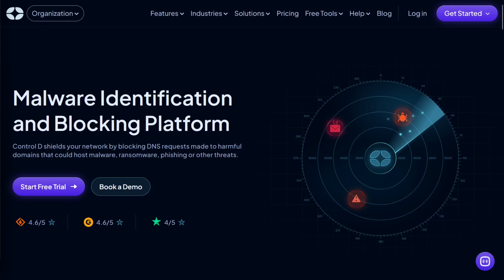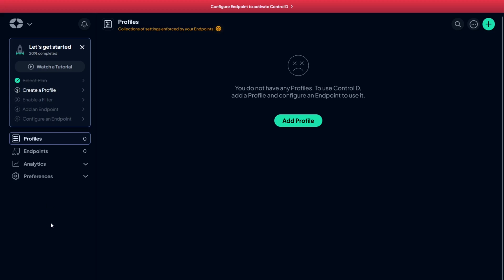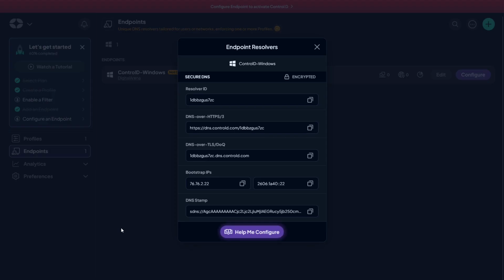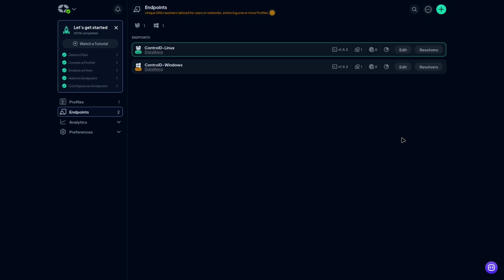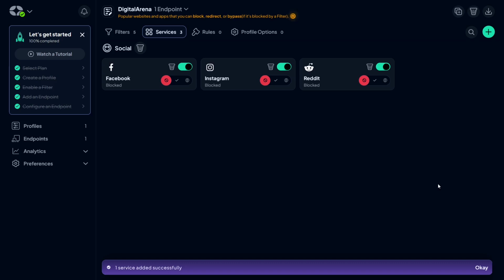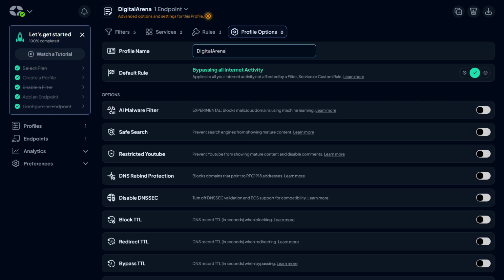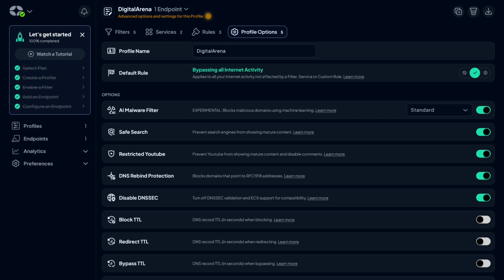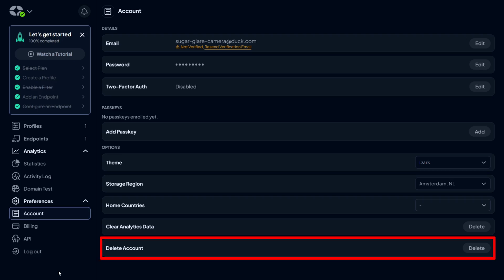Control D: The Ultimate DNS Filter & Ad Blocker for ALL Your Devices (Full Guide)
Protect every device in your home or office with Control D - a modern, open-source DNS service that blocks ads, malware, phishing, and unwanted content at the network level. One account controls ALL your devices: Windows, Mac, Linux, Android, iPhone, and even routers and smart TVs.

In this complete tutorial, I'll show you how to set up Control D, create custom filters, block specific websites and services, apply different rules to different devices, and explore advanced features like AI malware detection and SafeSearch.

🛡️ What Control D Can Do:
✅ Block ads, trackers, malware, phishing, and clickbait
✅ Filter content per device or globally across all devices
✅ Block specific websites and services (social media, gambling, adult content)
✅ AI-powered malware detection
✅ SafeSearch & YouTube Restricted Mode
✅ Works on Windows, Mac, Linux, Android, iPhone, routers, smart TVs
✅ One account for all devices - central management

🕒 Video Chapters:
00:00 - Introduction: What is Control D?
01:05 - Creating Your Control D Account (Personal Plan)
02:11 - Creating Your First Profile (Custom vs Predefined)
02:53 - Adding Devices (Endpoints): Windows, Mac, Android, etc.
03:53 - Automatic Setup via Command Line (Windows Demo)
04:50 - Adding Other Devices & Router Integration
05:38 - Configuring Filters (Ads, Malware, Phishing, Trackers)
06:26 - Blocking Services (Social Media, YouTube, etc.)
07:36 - Custom Rules: Block ANY Website (e.g., Wikipedia)
08:31 - Profile Options: AI Malware Filter, SafeSearch, DNS Rebind Protection...
11:12 - Multiple Profiles for Different Users (e.g., Kids Profile)
11:53 - Analytics & Activity Log (See What's Being Blocked)
12:19 - Account Settings: 2FA, Clear Analytics, Delete Account